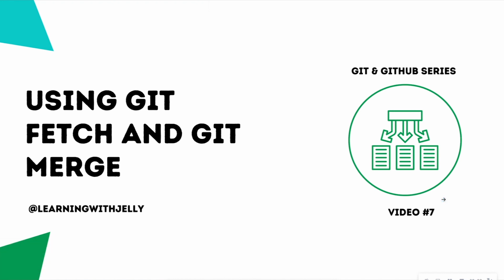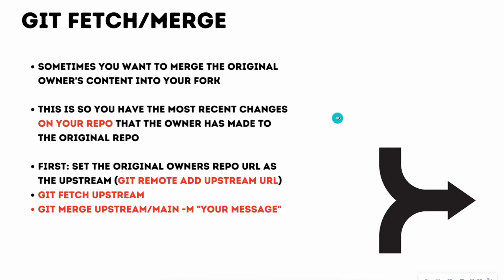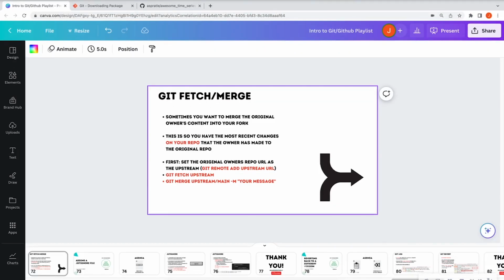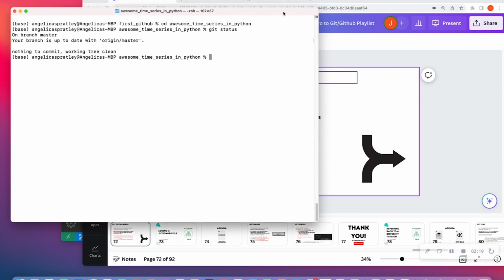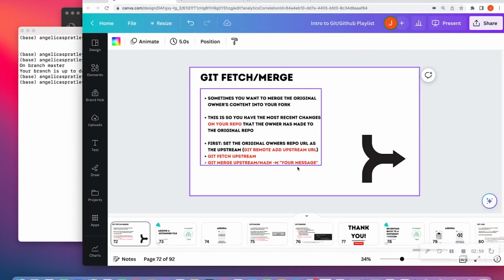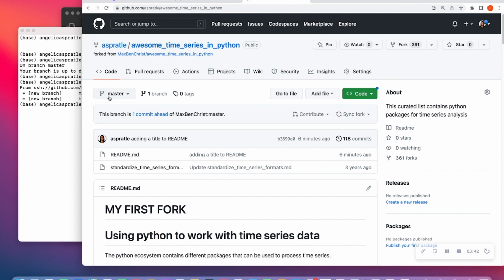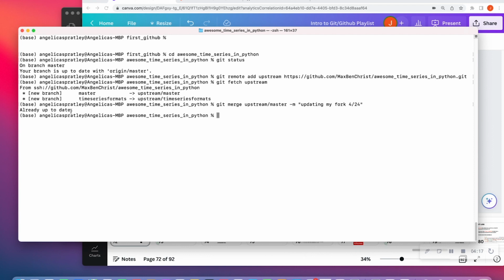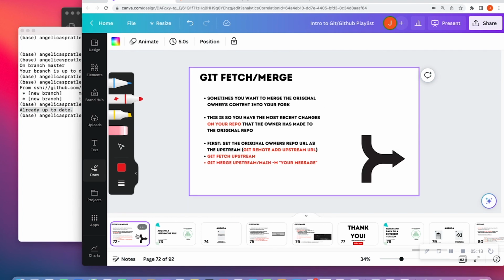Git Fetch and Git Merge: Git and Github Tutorial Series (Video 7)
After forking a repository on github, it is important that your fork stays up to date with the original owner's repository changes.  This github tutorial walks you through the git commands of git fetch and git merge so that you are able to fetch a github creator's repository changes and merge them into your fork so that your fork stays up to date.  This is great when collaborating within github.